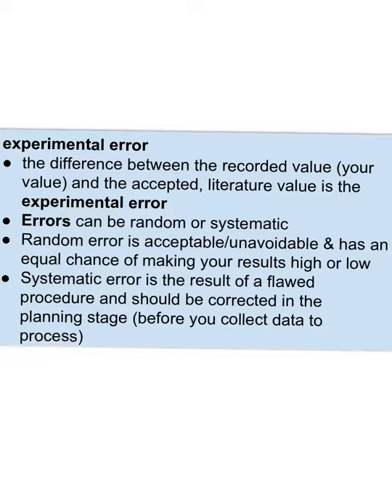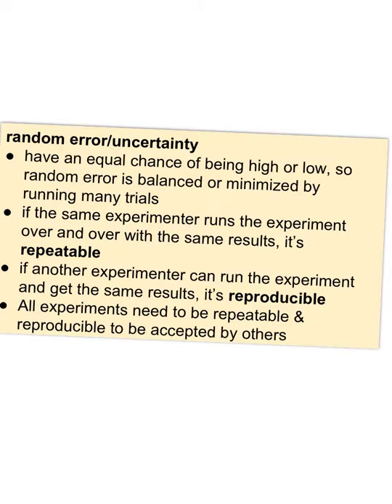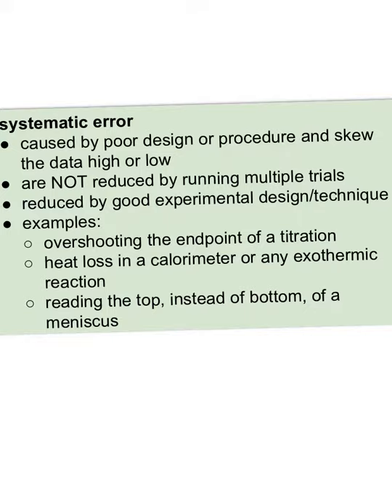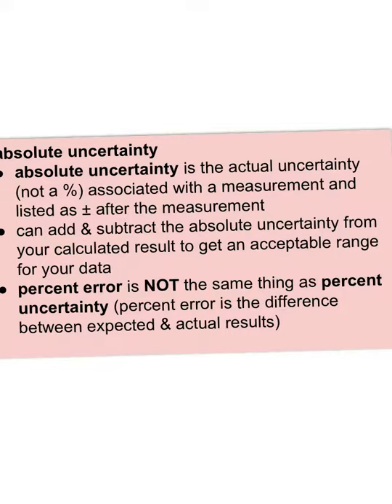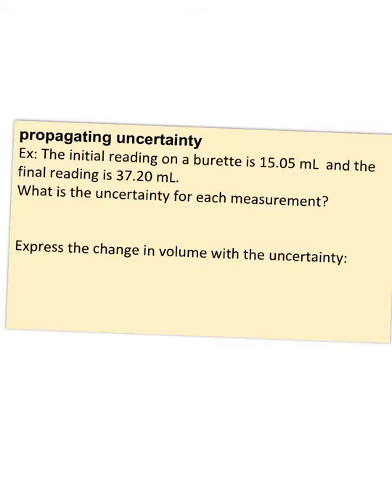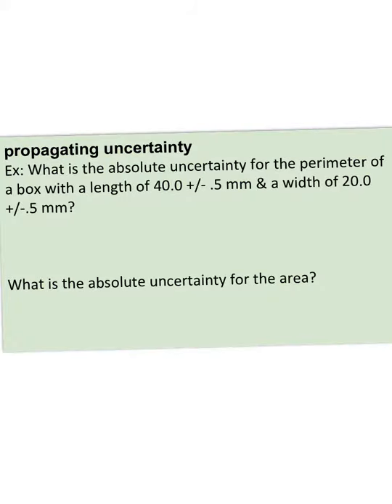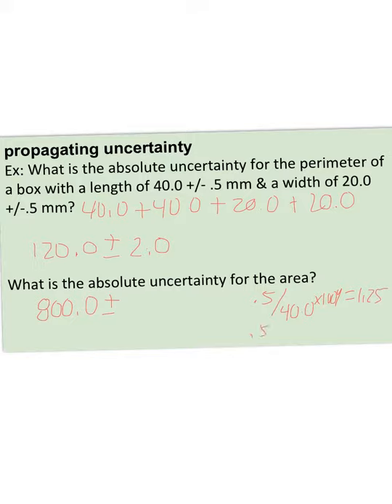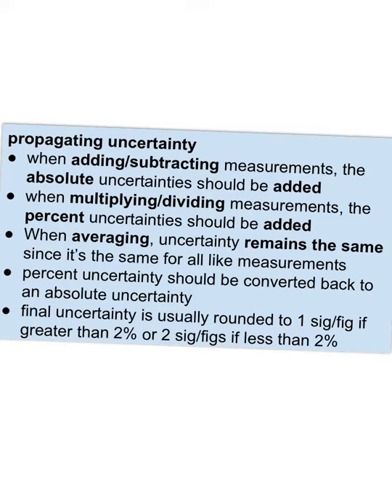11 1B propagating uncertainty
compares/contrasts absolute uncertainty with percent uncertainty; discusses how to propagate uncertainty through your calculations